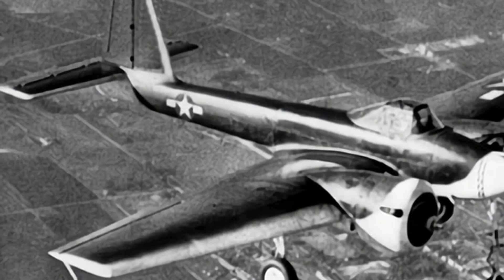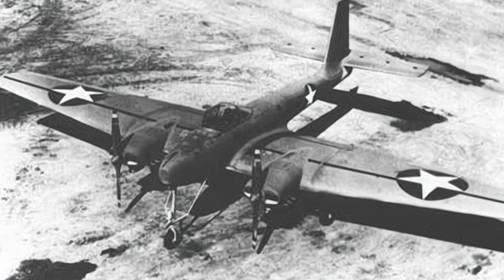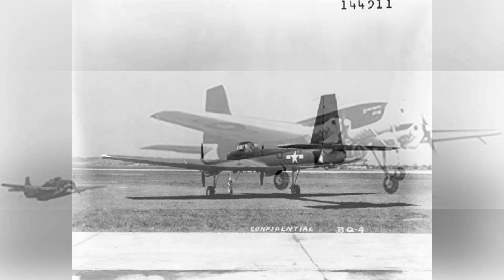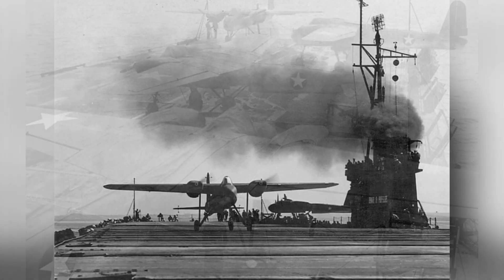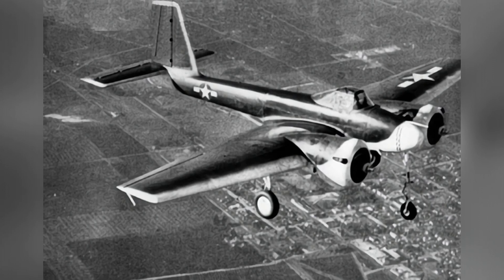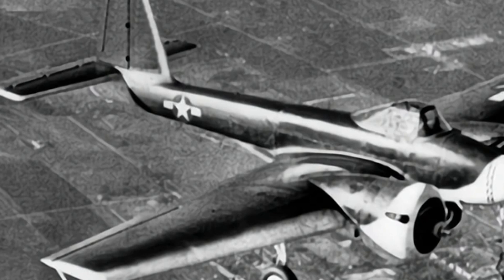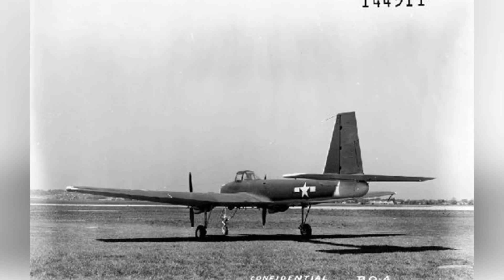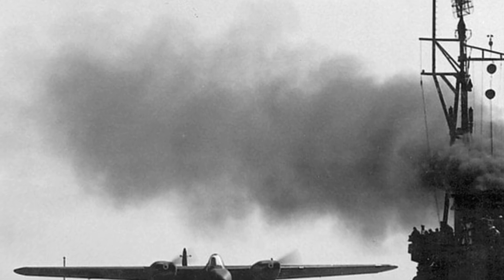Interstate TDR-1: The Untold Story of WWII Drone Warfare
The history of drone warfare dates back to World War II, with the American "Interstate Attack Drone" being one of the first examples. Despite initial challenges, the drones were eventually deployed in combat, achieving some success before the program was terminated by the US Navy.